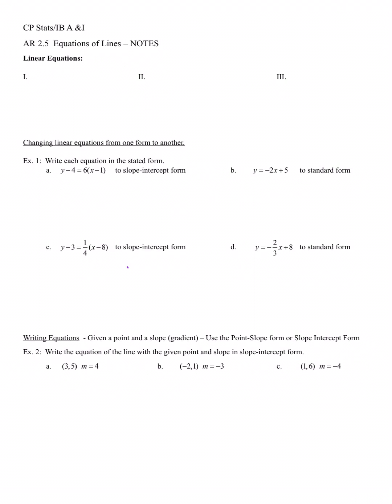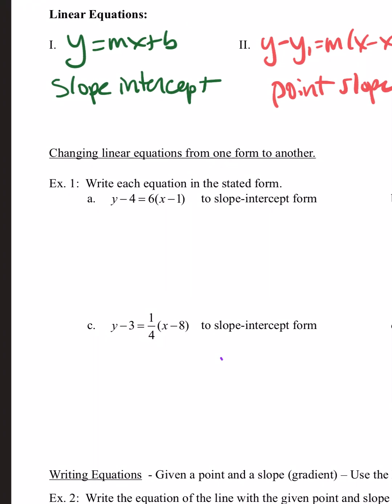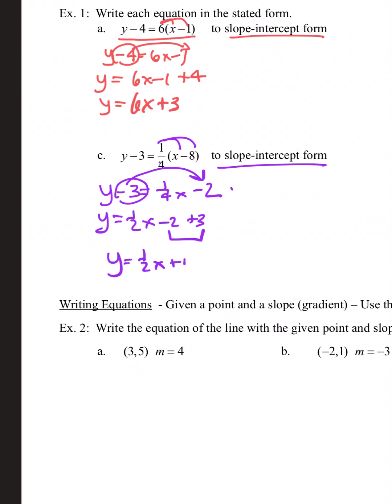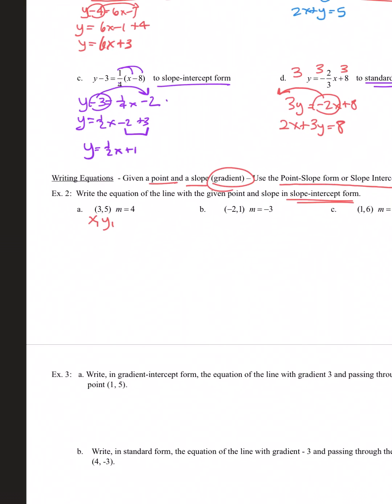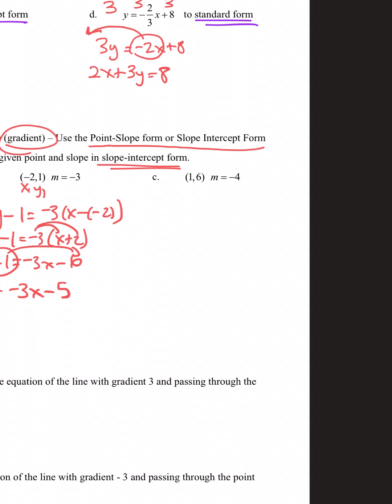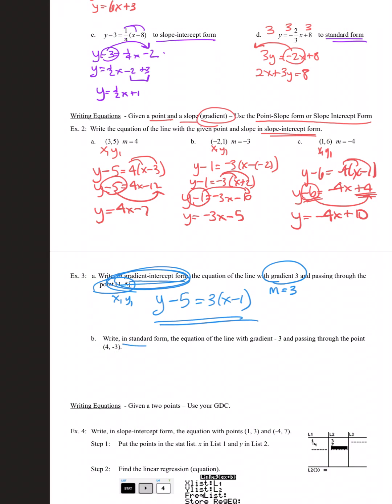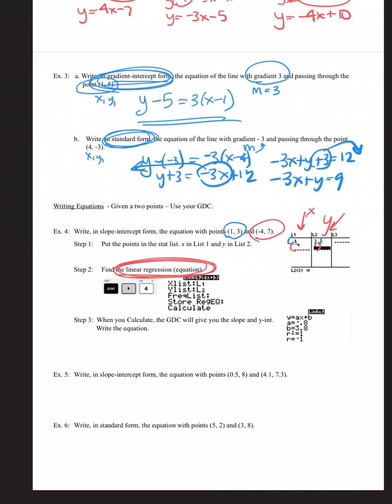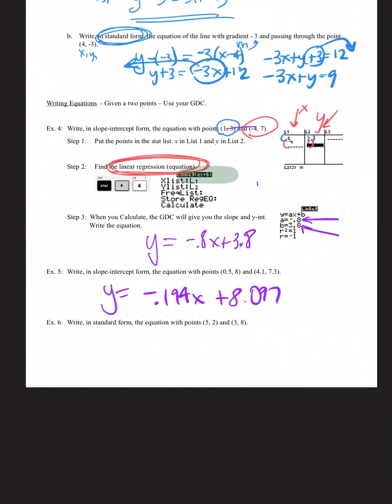CP Stats - AR 2.5 NOTES